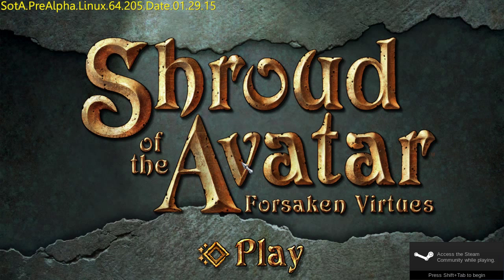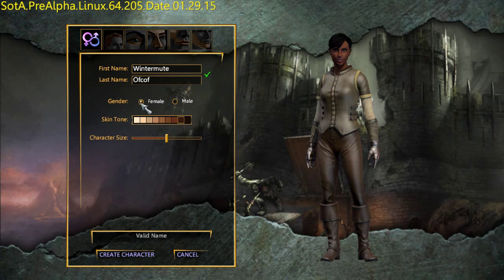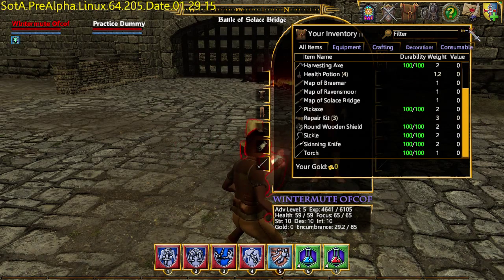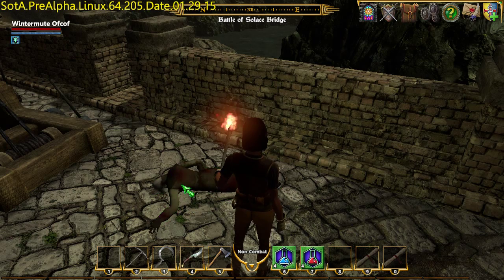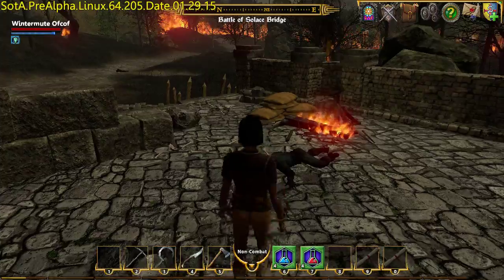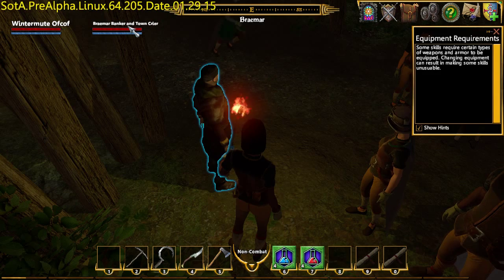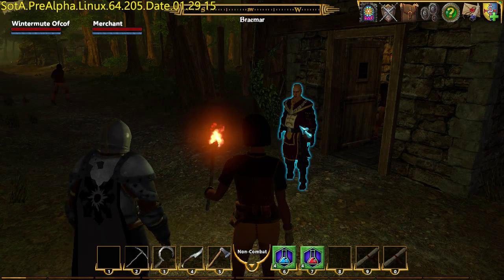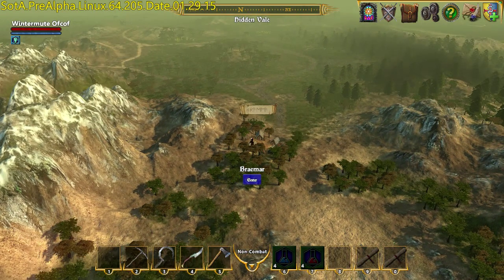Shroud of the Avatar PRE-ALPHA R14 - First Look (native on Fedora 20 Linux)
SotA R14 is out and it's the first release where you can access your backer rewards.  This could make the start of the game much easier if you've backed at a sufficiently high level - for instance I have a complete set of plate armour in the bank.

*R15 Videos now available*